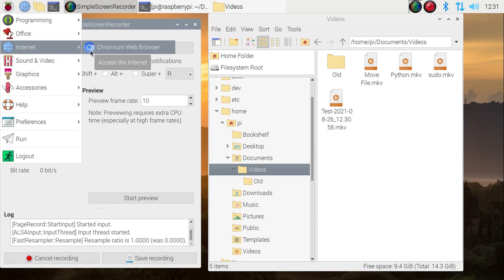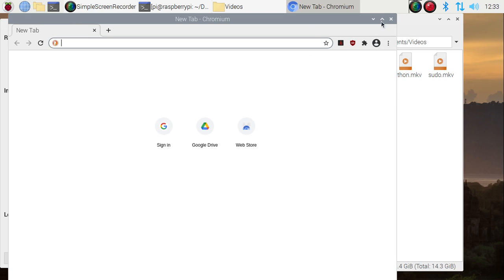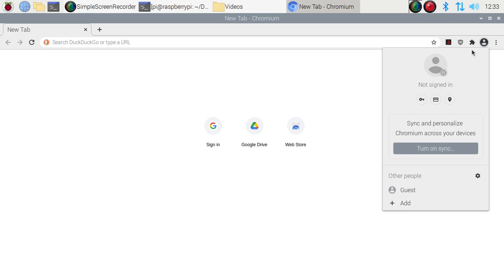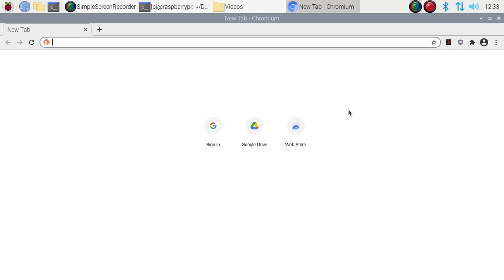Systems Wk2 - Internet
Working the internet on Raspbian (browser and connections/settings).